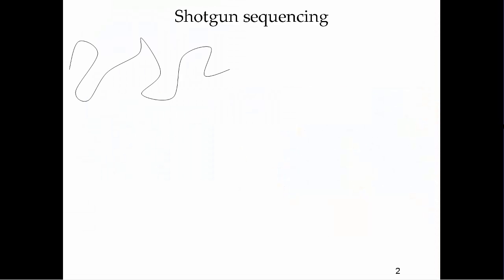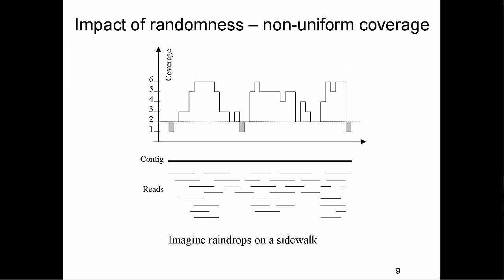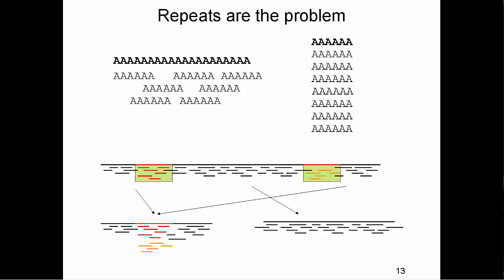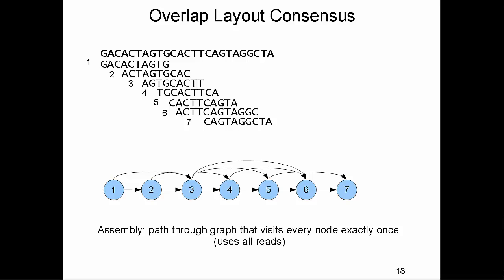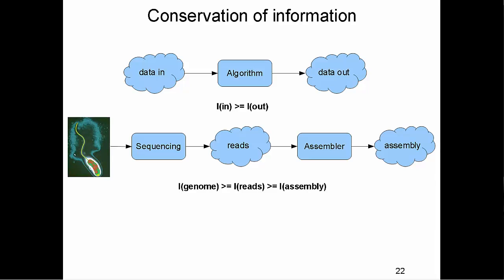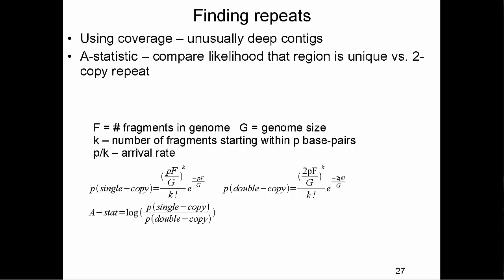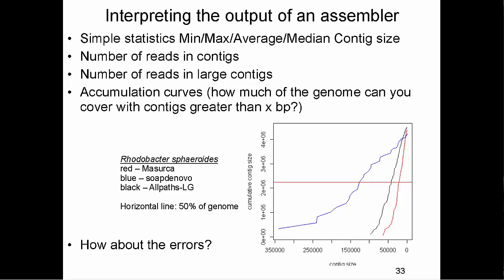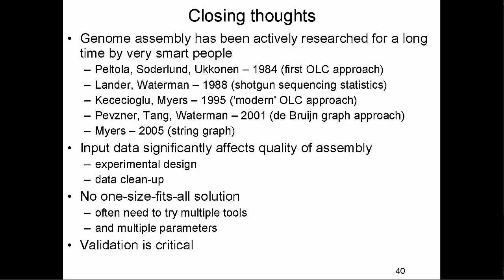Introduction to genome assembly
Broad overview of genome assembly